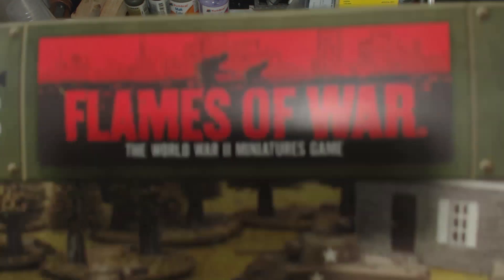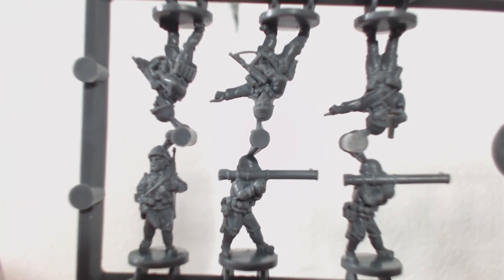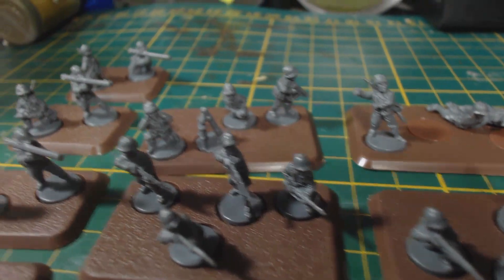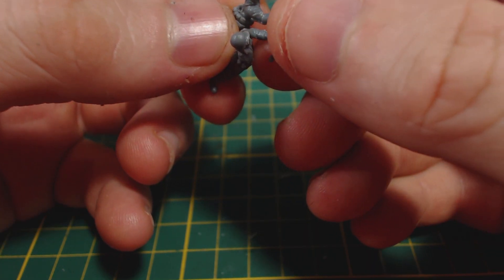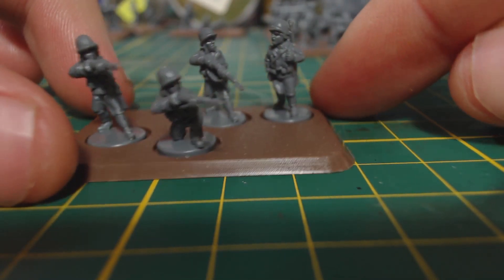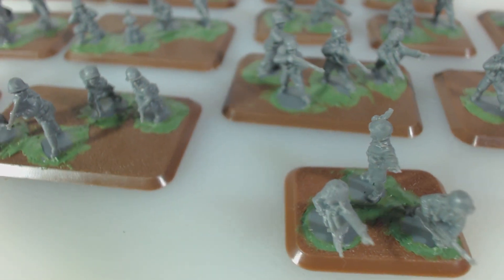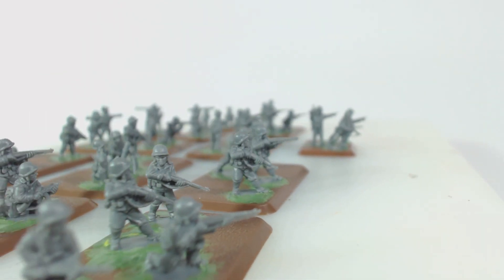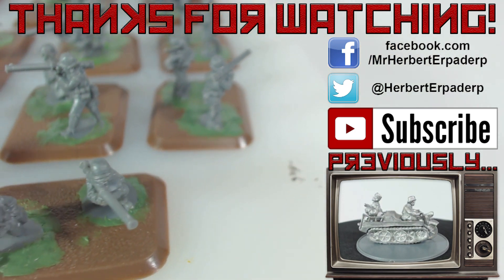Grimball's Beasts Box Set Part 3: Infantry [Flames of War]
Put together these very small shooty mans. Not too bad, really. Plastic Flames of War infantry are certainly better than the metal versions!